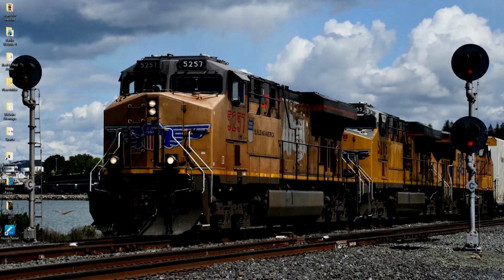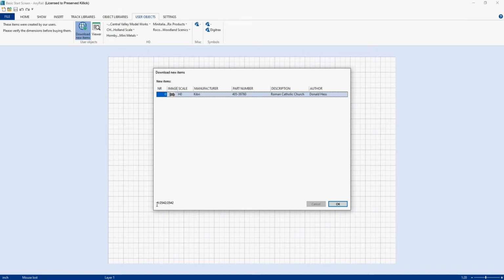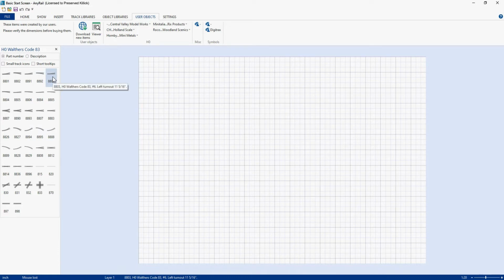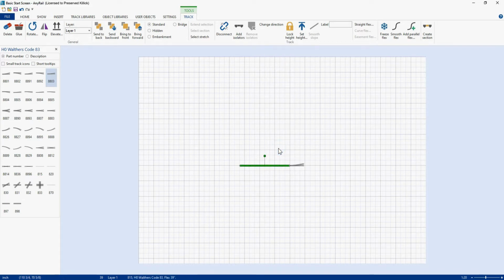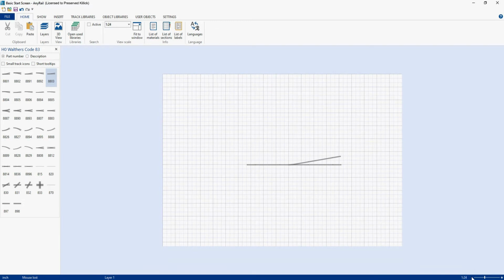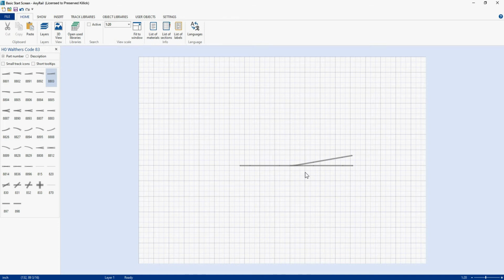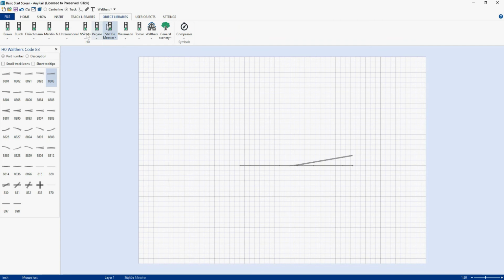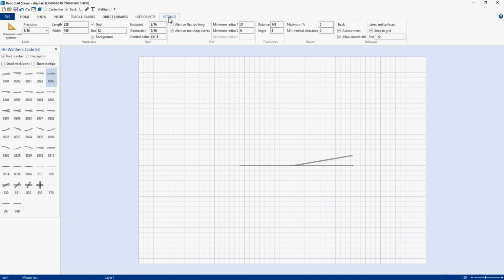AnyRail6 Tutorial Video 2 Basic Settings for the AnyRail Program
Basic setup of the AnyRail6 CAD program.